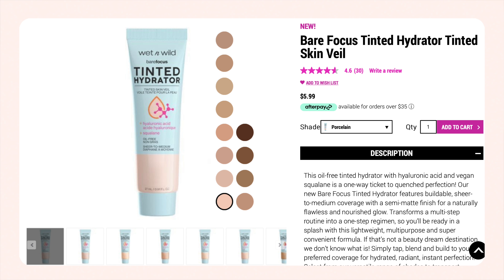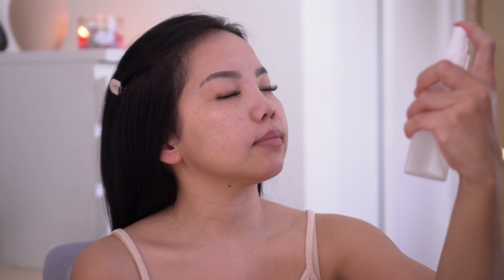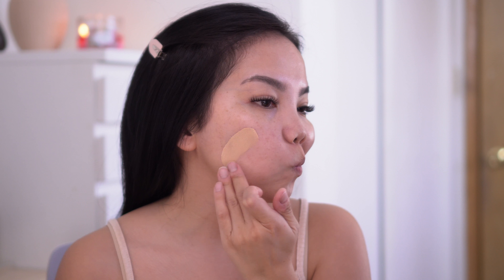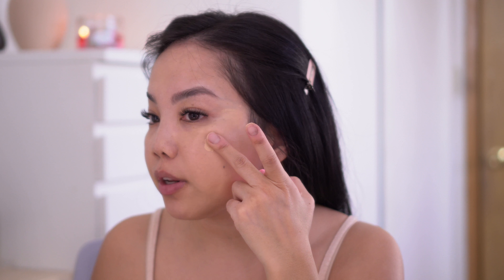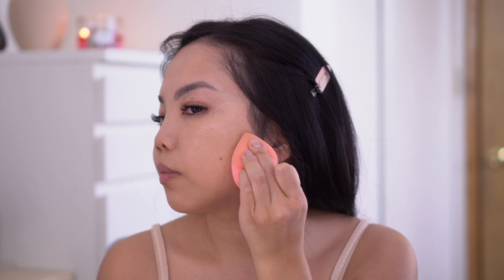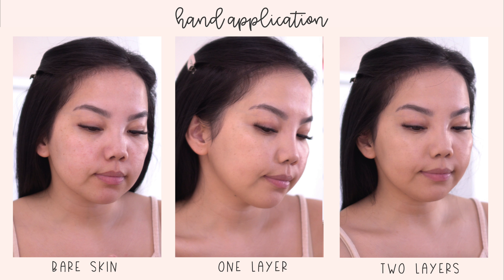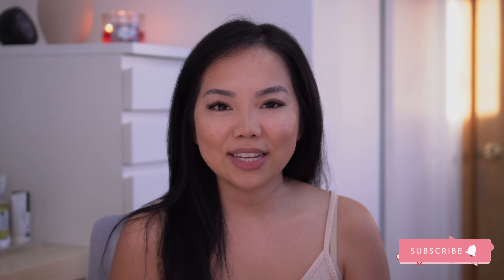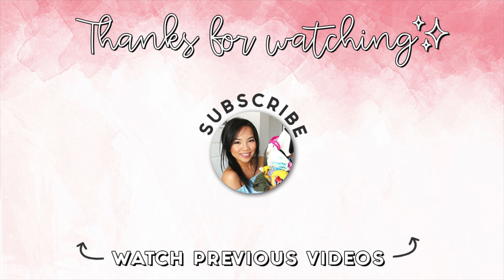Wet N Wild Tinted Hydrator Review | DRY SKIN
Shade: Light Medium

♥ Primers Used
Tatcha Primer
Smashbox Primerizer

♥ FAQ
Age: 29
Ethnicity: 100% Hmong
Camera: Sony A6400
Editing: Final Cut Pro X